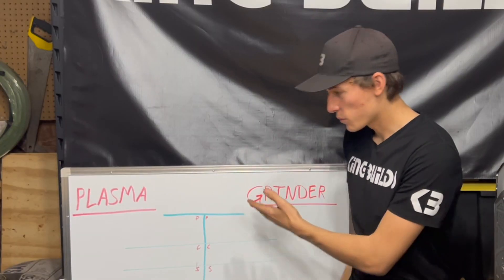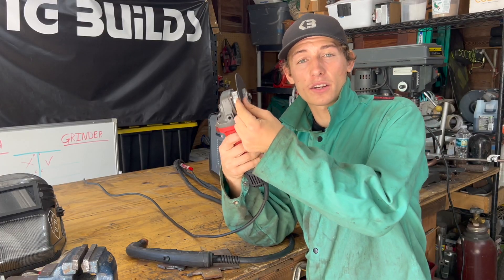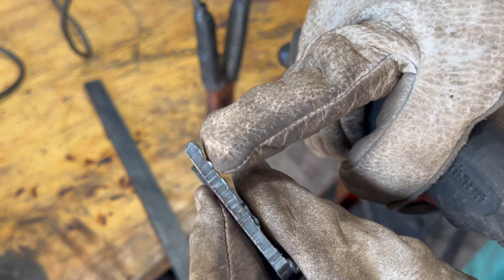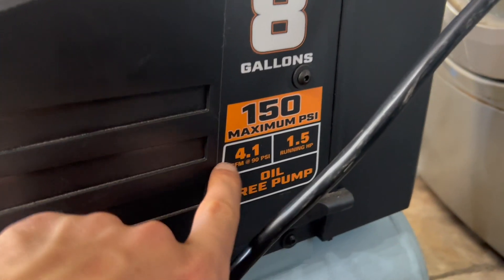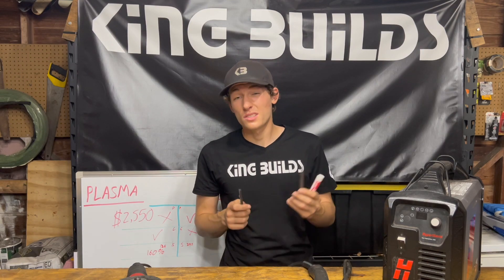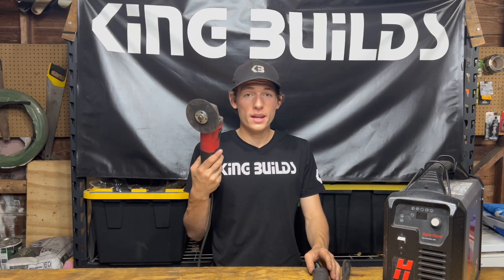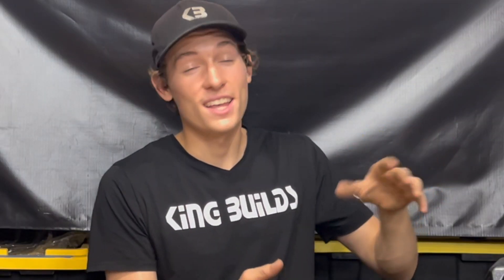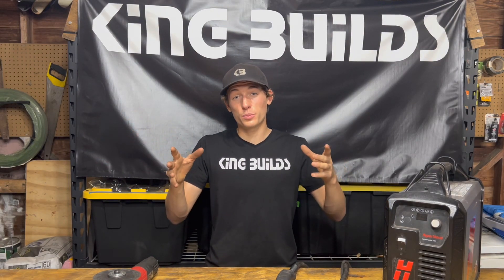Plasma Cutting VS Grinding -Tips & Tricks- Which is Better?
Hello everyone! In todays video, we will discuss which is better, plasma cutting or grinding? Both of these tools are great for different tasks, and it's handy to have both. You can check out some of my other YouTube videos on my channel!